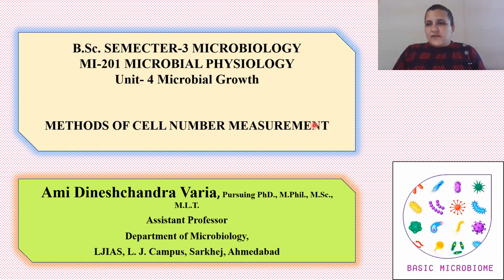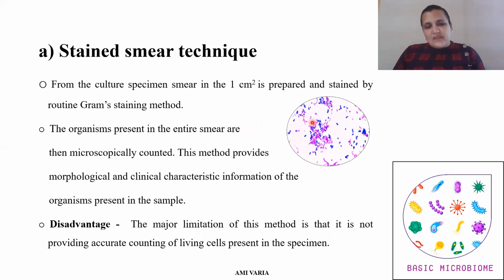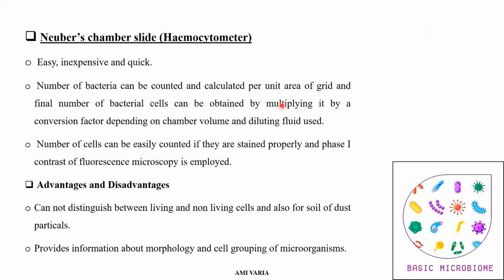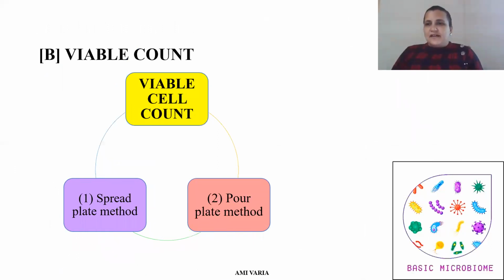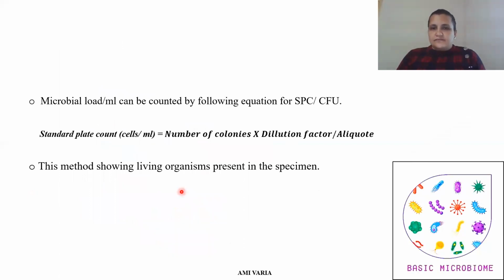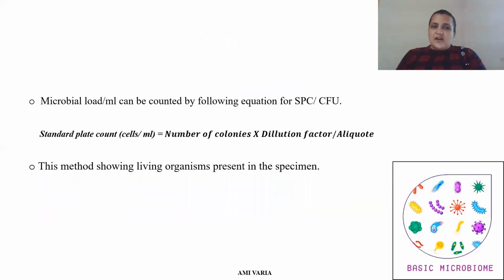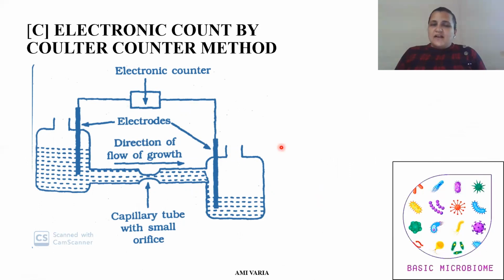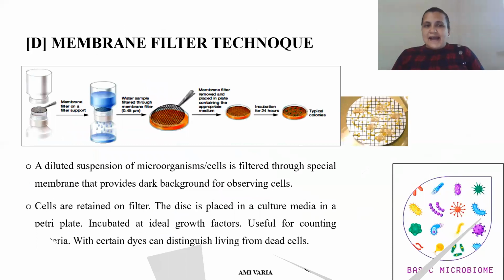Basic microbiome- Methods of Growth measurements- Cell number measurements